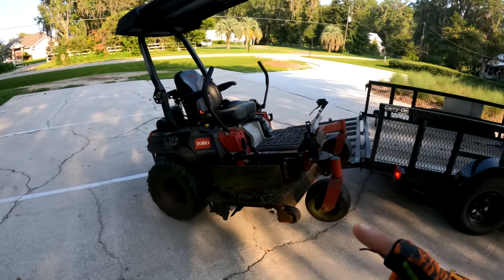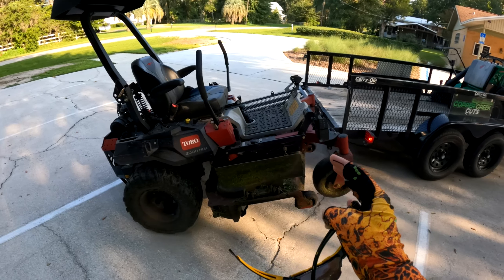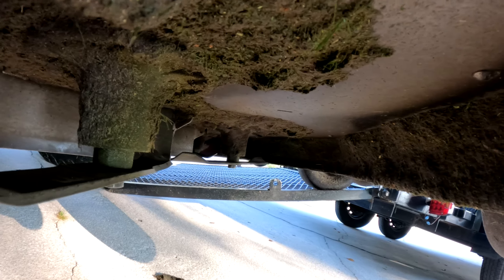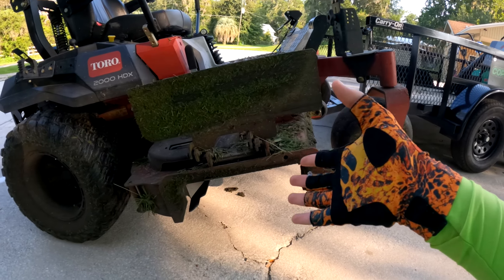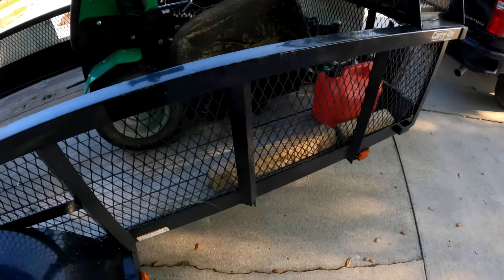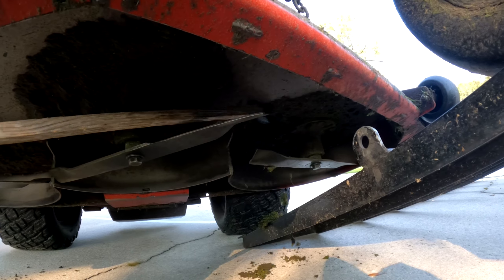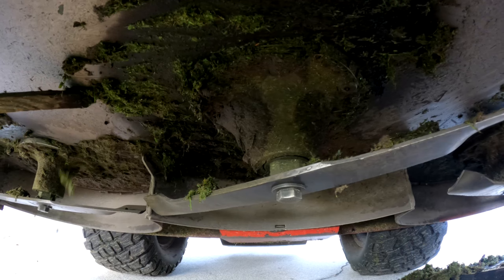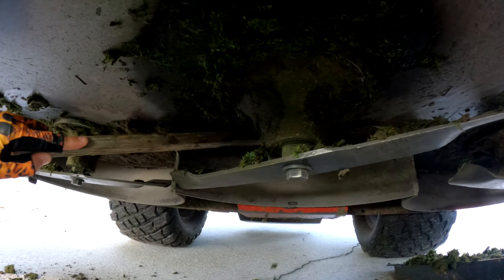How To: Clean Mower Deck Clogged With Grass Clippings From Mowing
The trailer ramp is the easiest/quickest way I have found to deal with it during the mowing route.